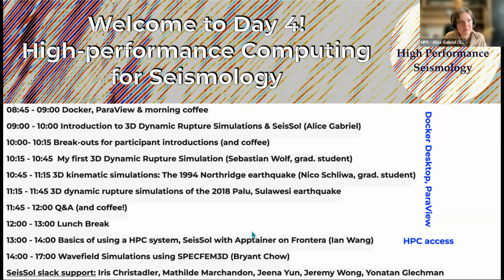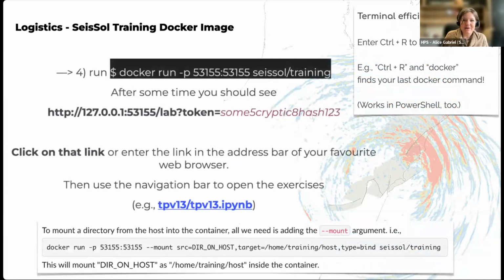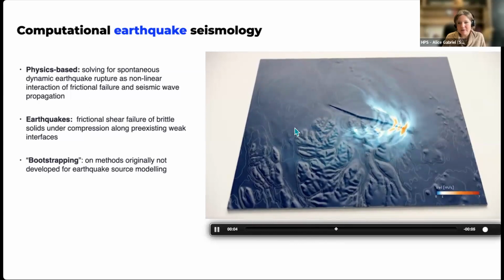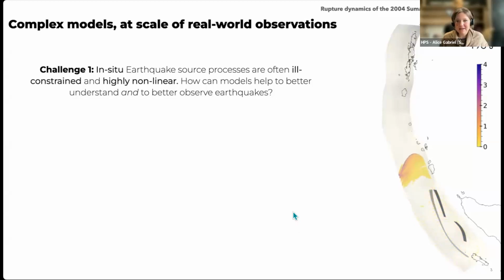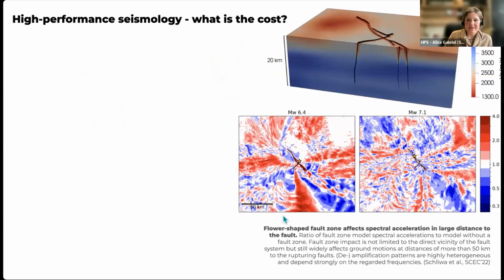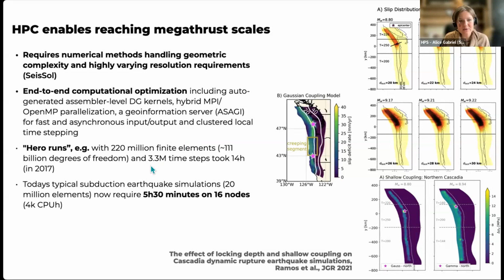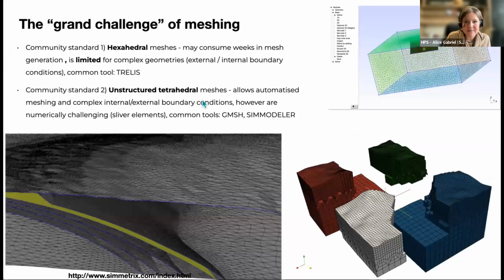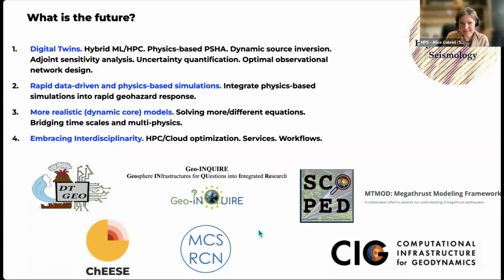HPS Cybertraining SeisSol - part 1 - Intro to 3D Dynamic Rupture Simulations by Alice-Agnes Gabriel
Introduction to 3D Dynamic Rupture Simulations and SeisSol.